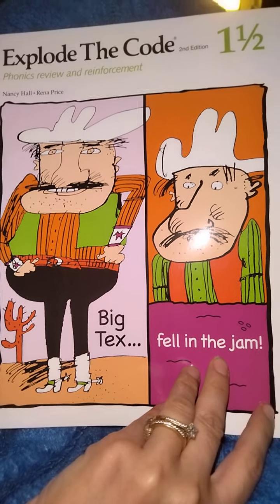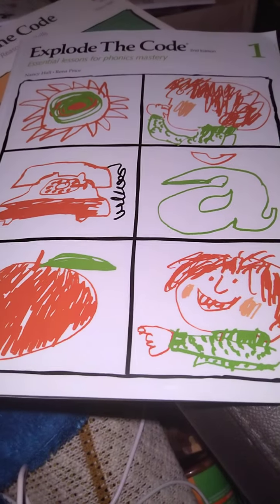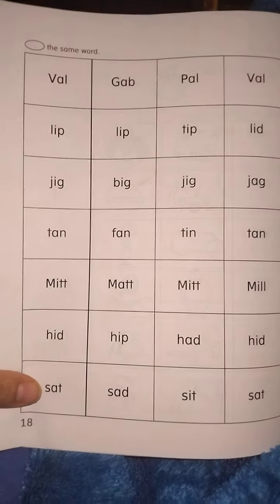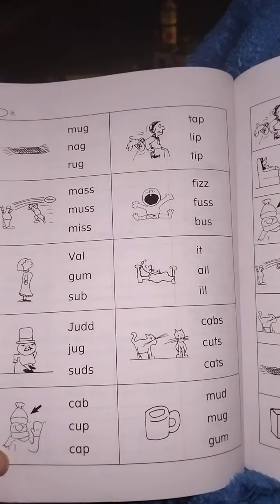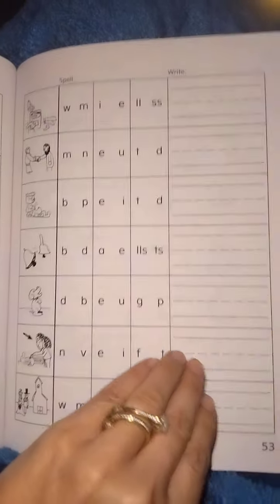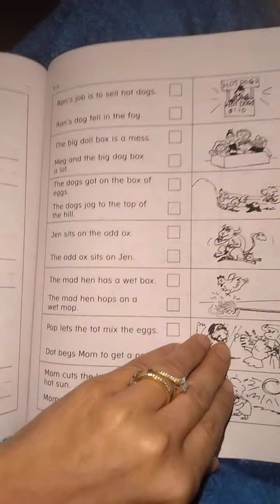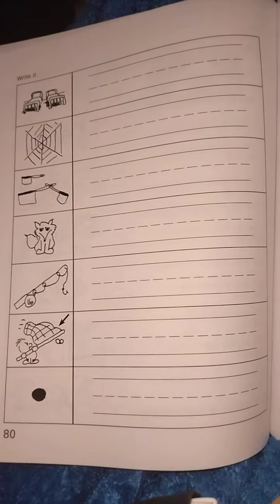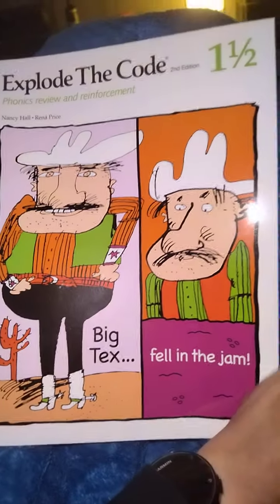Explode the Code Book 1 &1/2. Homeschool Language Arts Curriculum. Struggling Reader